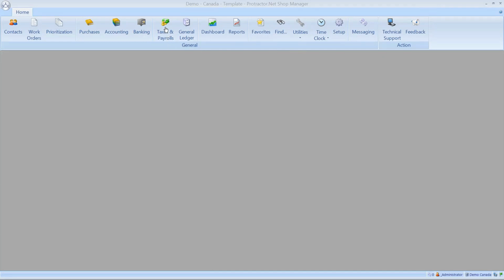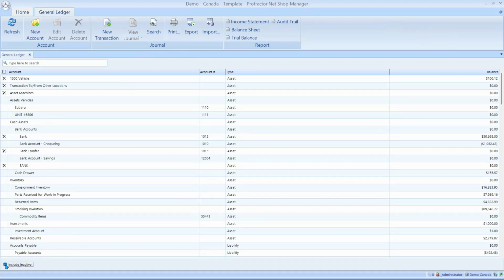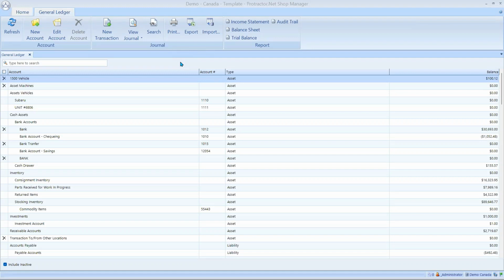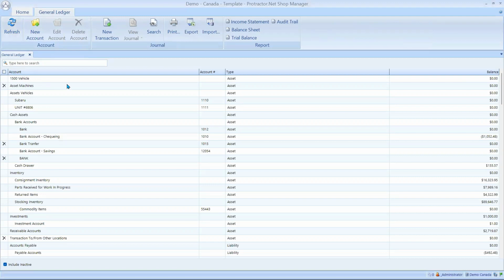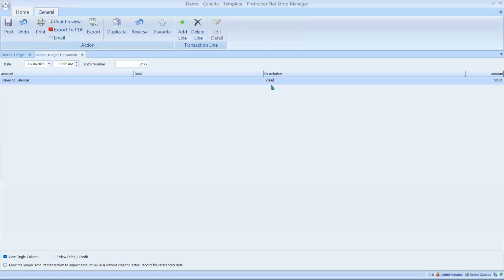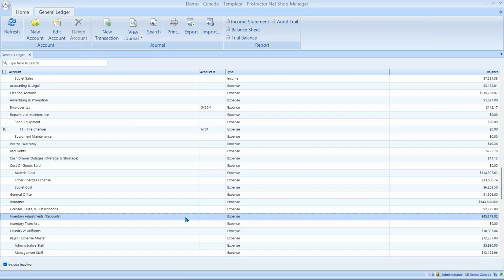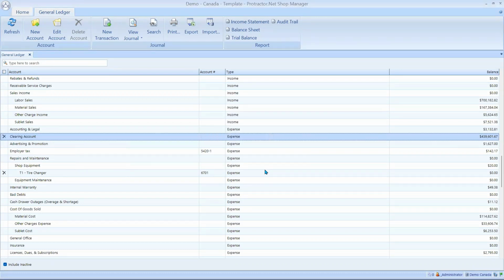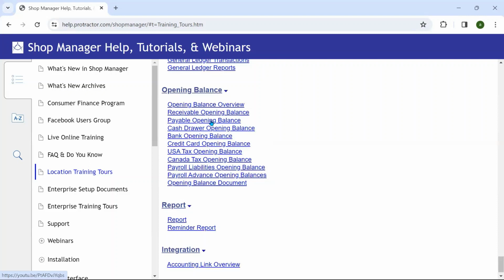Accounting Clean Up Pt 3